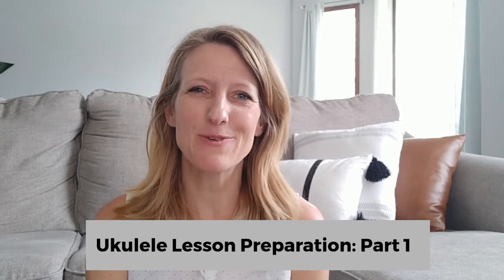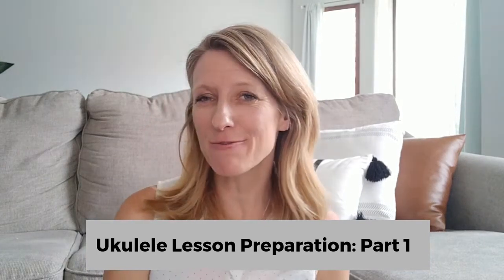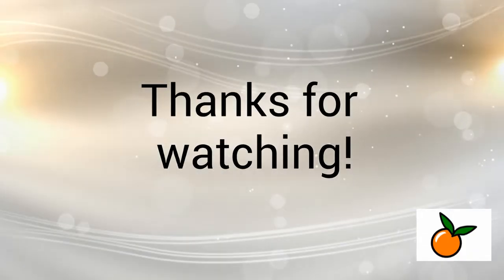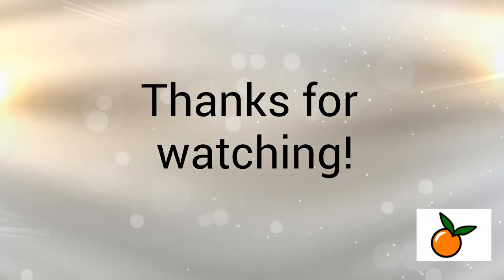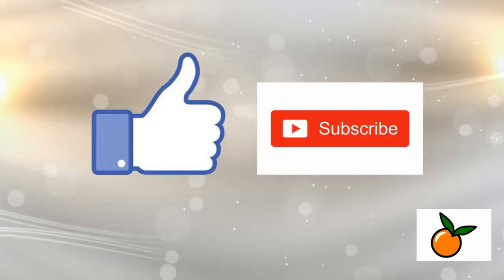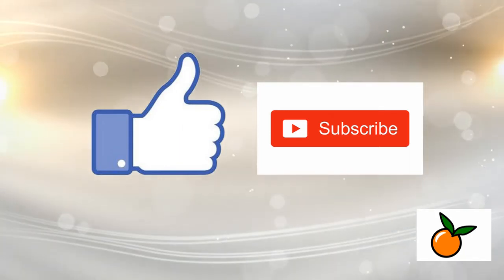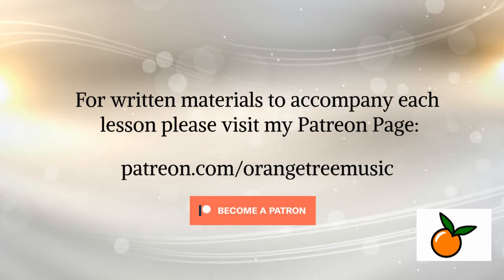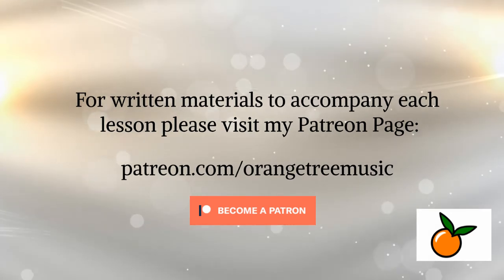Ukulele Lesson Preparation: Part 1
I love teaching and making music instruction easily accessible to parents for their kids.

Beginner ukulele lessons ideal for kids aged 5-12.  Although all are welcome to watch and learn.  I created these lessons with the vision that all children should be able to easily access music lessons.

For questions or comments, visit my Facebook

**YouTube automatically disables comments on videos made for kids, so it's not possible to make comments or ask questions about my videos.

Here are recommendations for my favorite children's ukuleles.

Hola Soprano Ukulele Bundle (this is the ukulele I am using in video)

Kala Shark Soprano Ukulele
(comes with gig bag and tuner)

My favorite tuner:
Snark Clip On Tuner